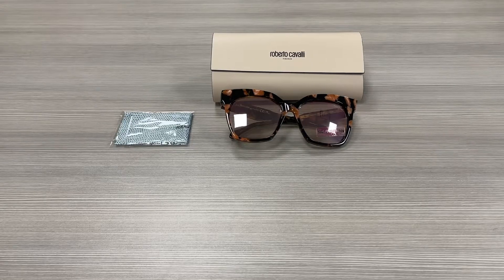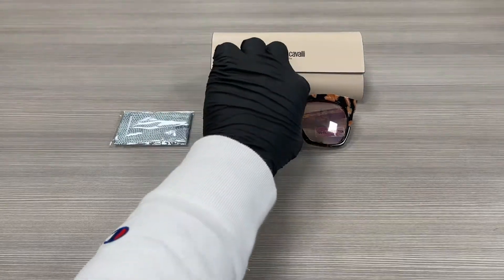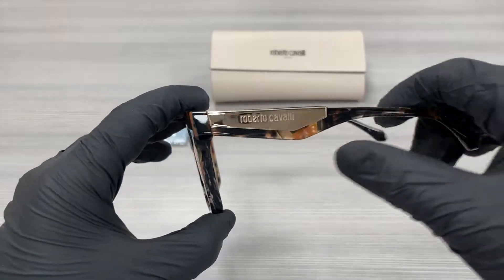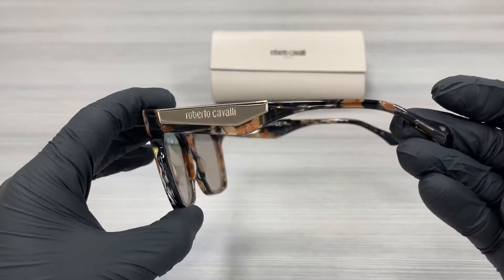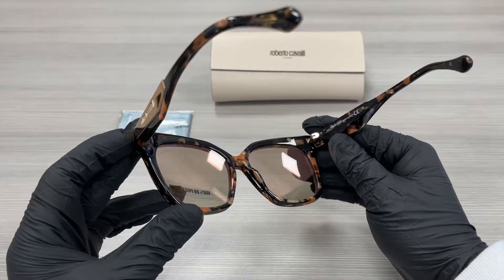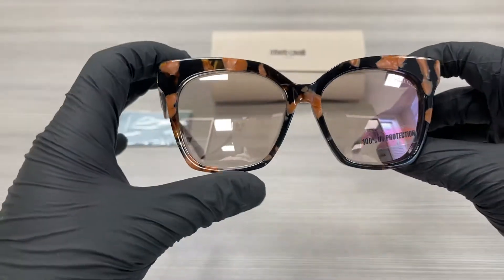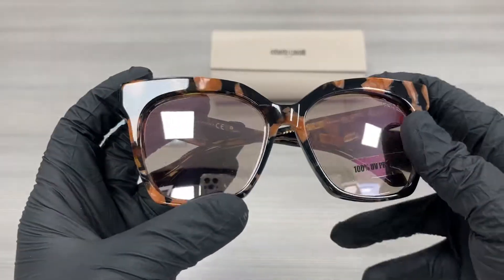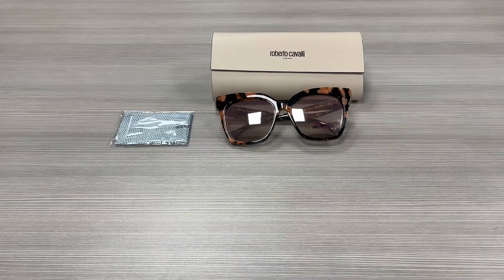Roberto Cavalli Montieri 1097 55G Havana-Brown Sunglasses